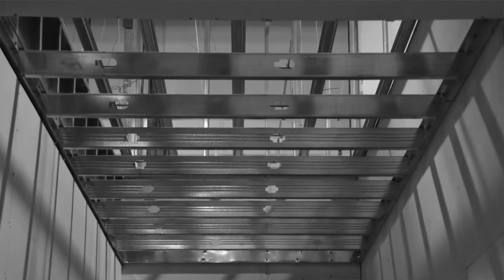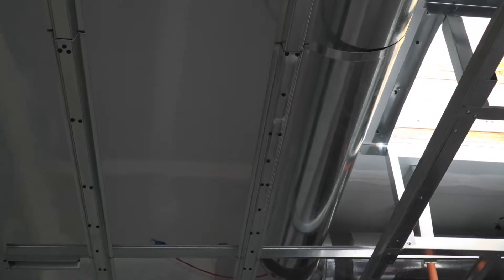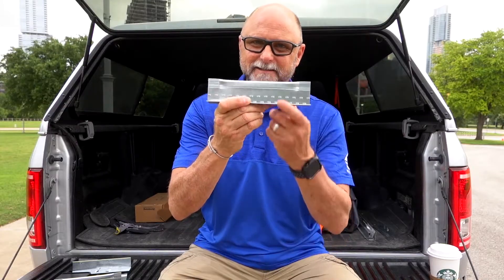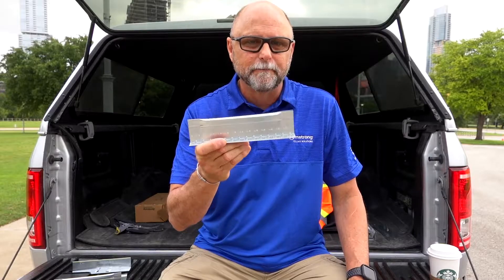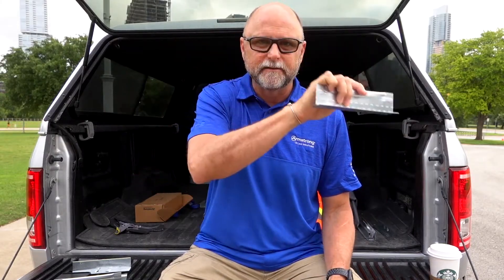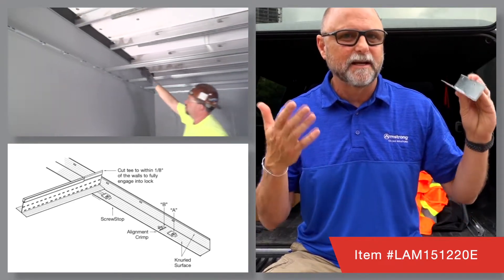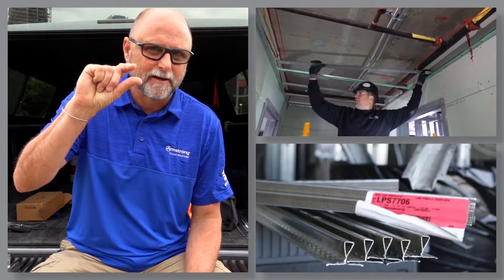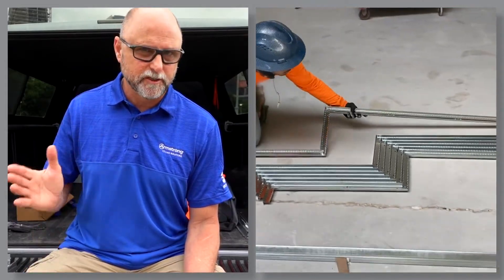Hard Lid Ceiling Installation | Shortspan Tailgate Talk | Armstrong Ceilings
Learn how to frame commercial drywall hard lid ceilings with increased job site efficiency using SHORTSPAN tees that span up to 17' and are available in low profiles for greater flexibility in areas with tighter framing clearances. SHORTSPAN tees will span 8’6" with a single layer of 5/8" drywall and NO vertical support to structure. For an even faster installation, try our new SIMPLESOFFIT tees for a click-and-go soffit solution!